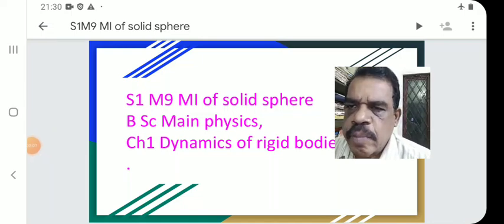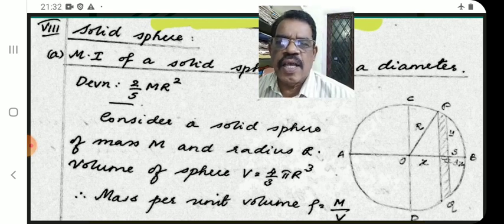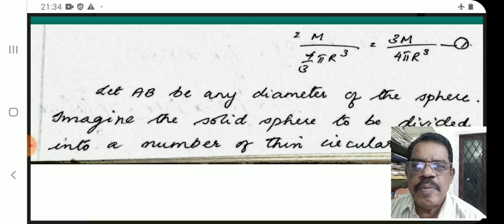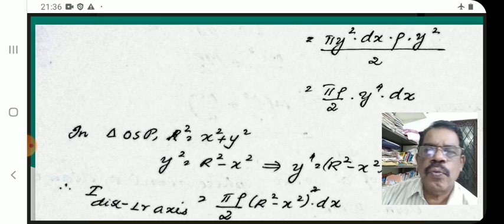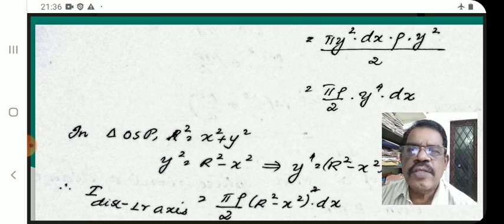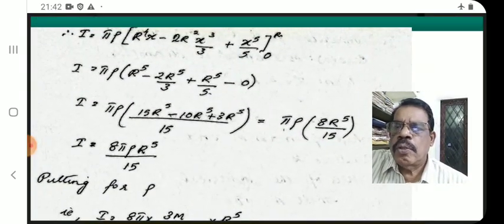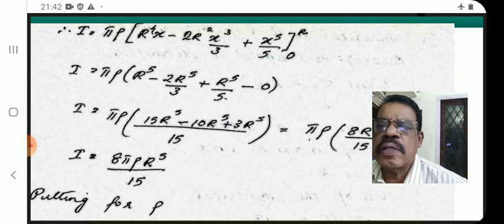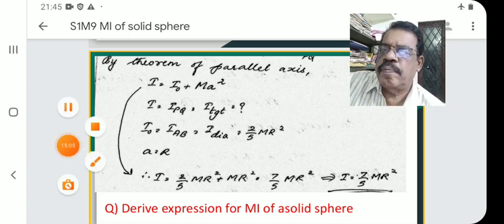S1M9 MI of solid sphere BSc main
For BSC MSC CSIR jrf net student